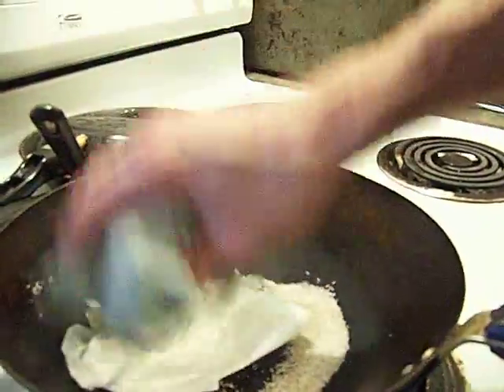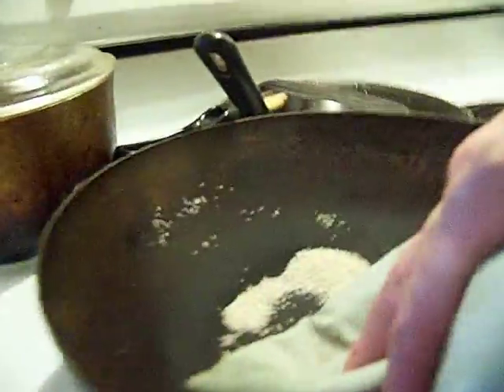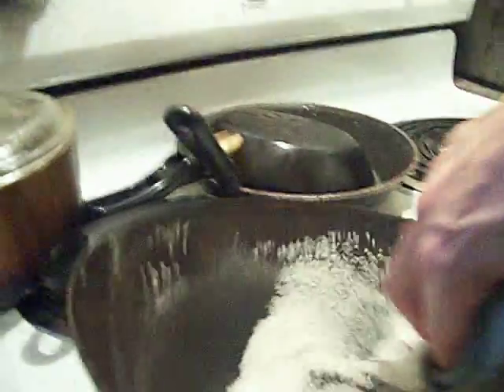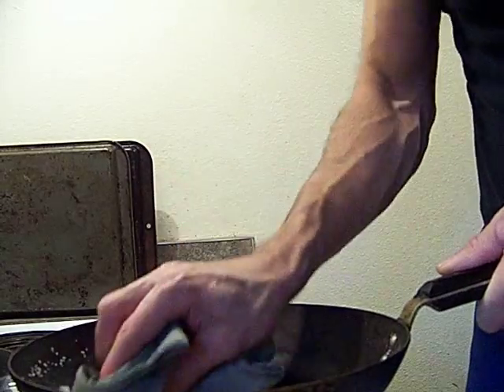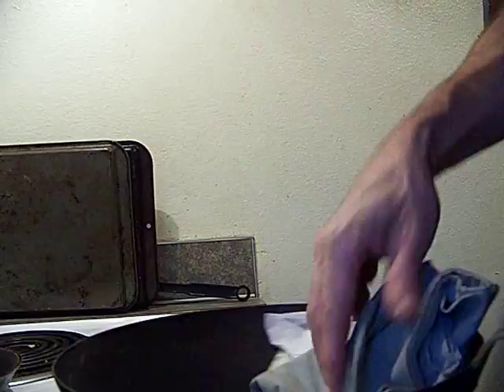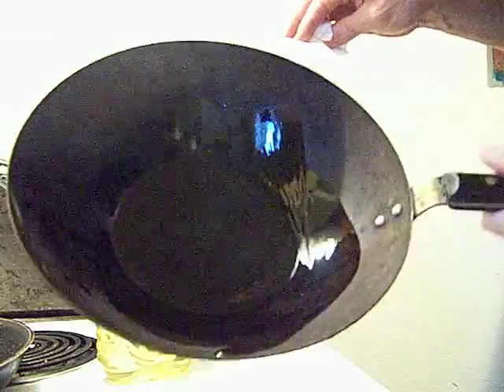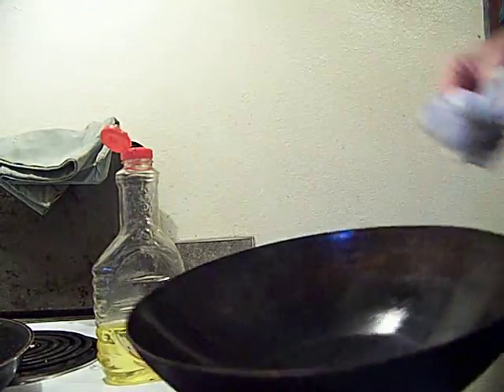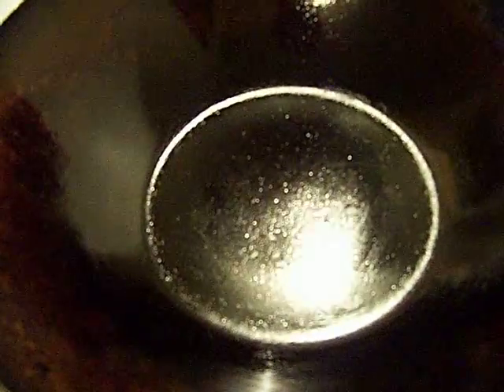Smoken Hot salt and oil Wok Seasoning Chef John the Ghetto Gourmet